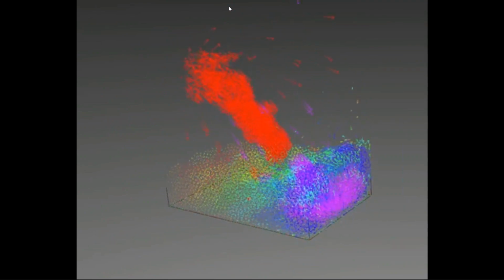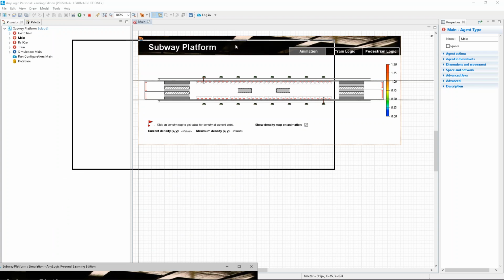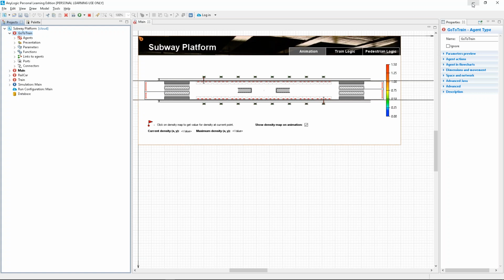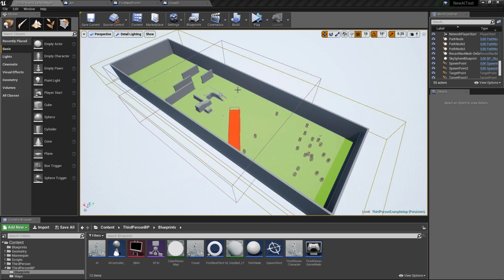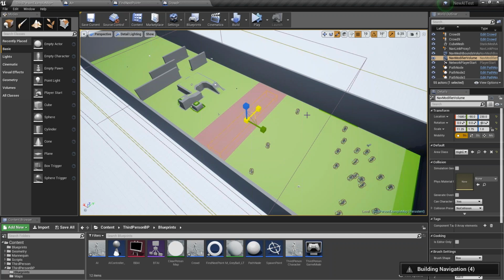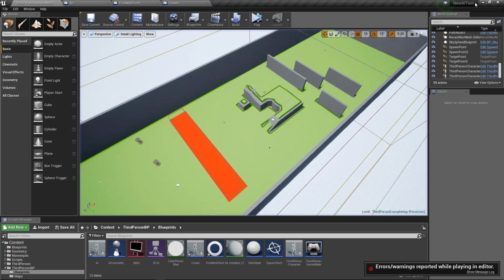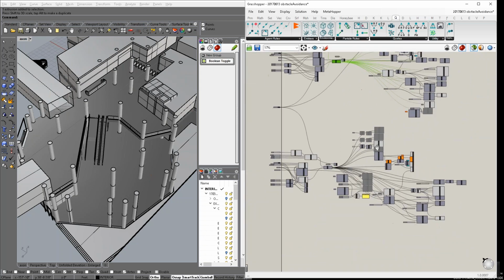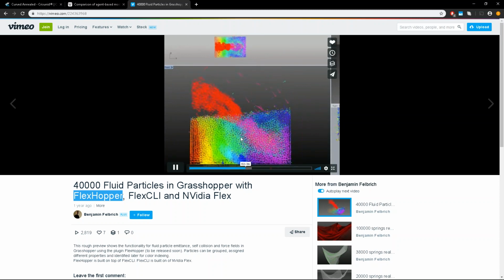20190327 Agent Simulation for Architects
This was an exploratory technology demonstration presentation about Agent Simulation methods for architects given at Pelli Clarke Pelli Architects in 2019.